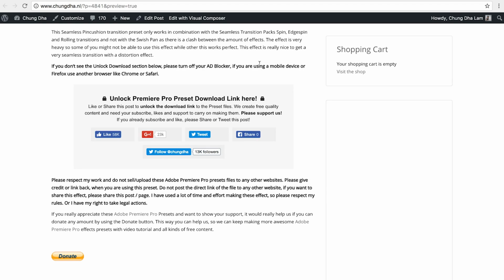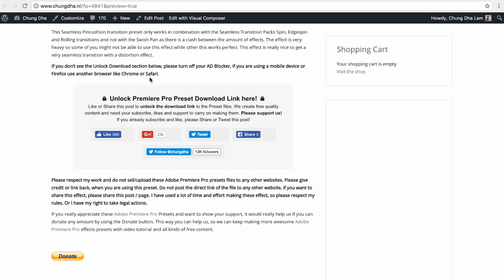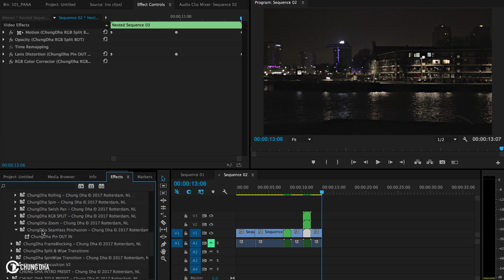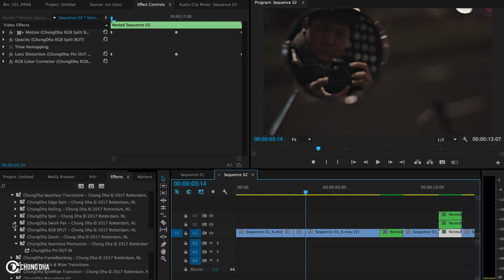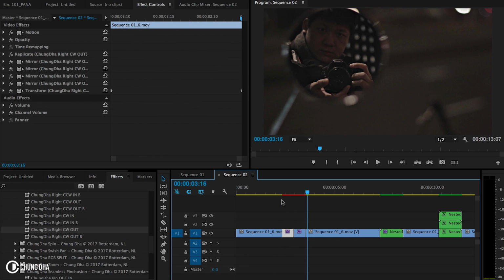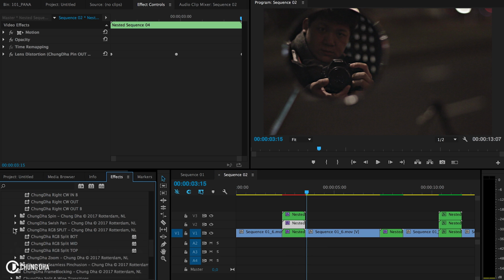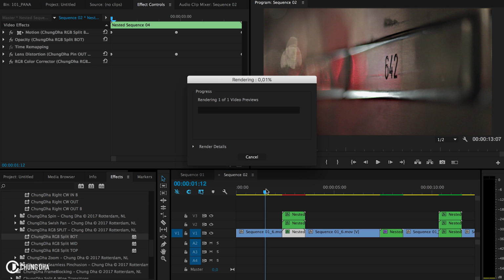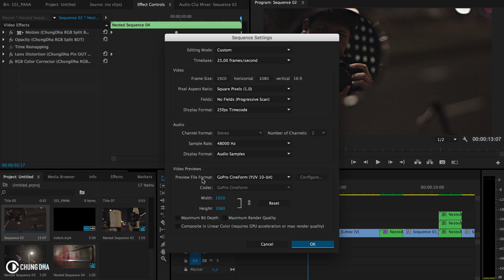Seamless Pincushion Transition Preset // Adobe Premiere Pro CC Tutorial // Chung Dha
In this video tutorial I am showing you how to apply the Seamless Pincushion Preset for Adobe Premiere Pro CC that works in combination with the Seamless Transition Pack. This effect adds a pincushion, fisheye, lens distort effect on top. This preset works well with the Spin, Edge Spin, Rolling and Zoom, however it does not in combination with the Swish Pans as there is a clash between certain effects. Also on top of this effect you can use the RGB split preset that is also supplied with the Seamless transition pack.

This transition only works with Premiere Pro CC as older versions like CS6 do not have the effect that is required to make this transition.